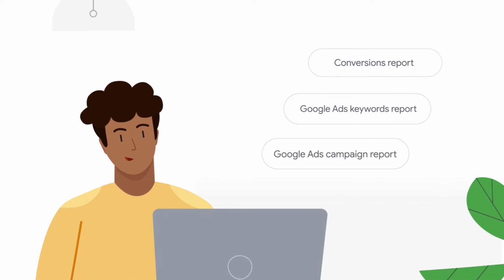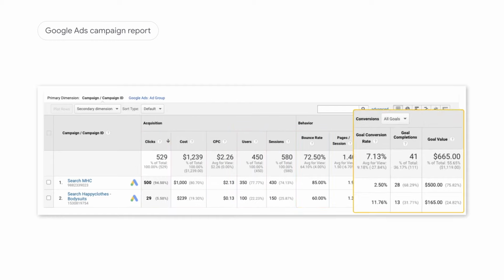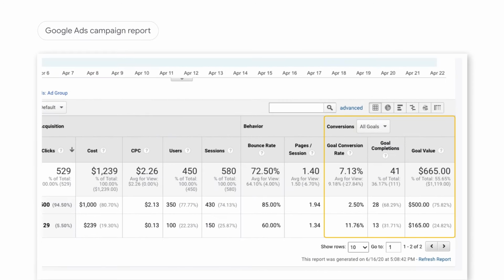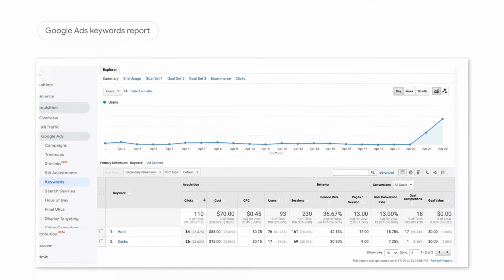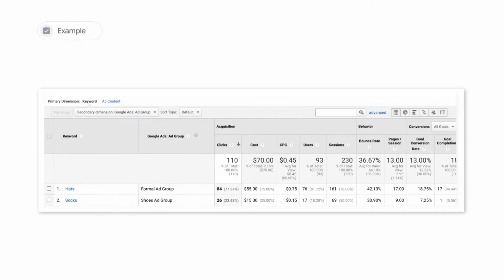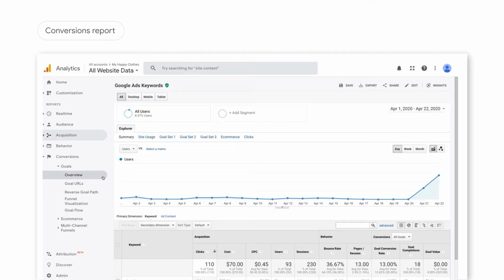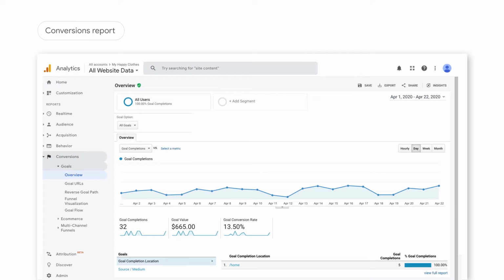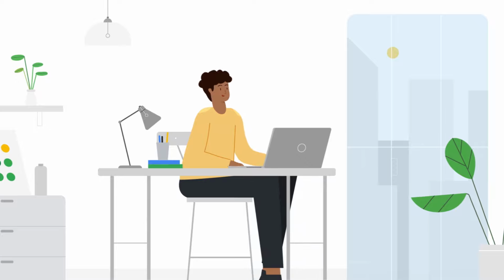Google Ads Tutorials: Understanding Google Analytics reports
Discover which Google analytics reports can help you understand your marketing performance. You'll learn about:
- The Google Ads campaign report
- The Google Ads keywords report
- The Conversions report

Find more information on the differences between Google Ads and Google analytics conversion reporting